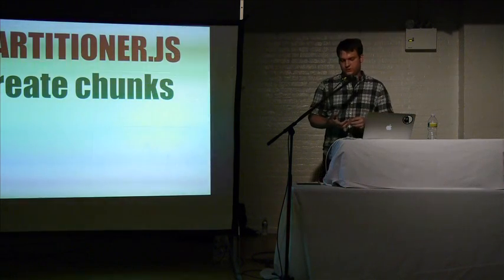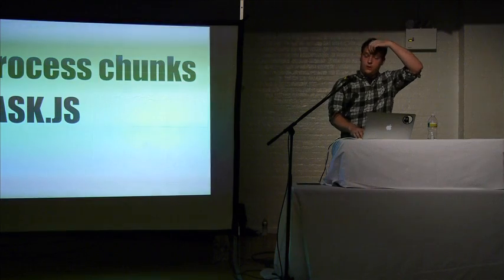Empire.js - Lucas Hrabovsky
Lucas Hrabovsky speaking at Empire.js 2012 in New York!
Located in the Altman building.

Shot & Edited by John Akin